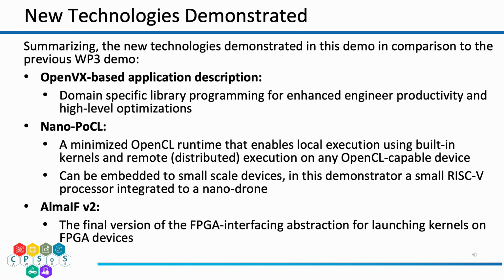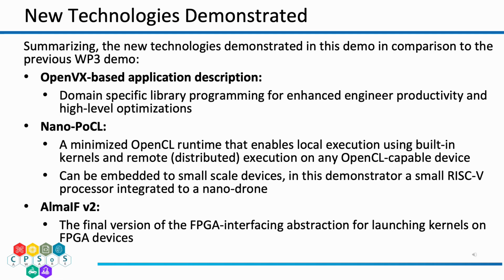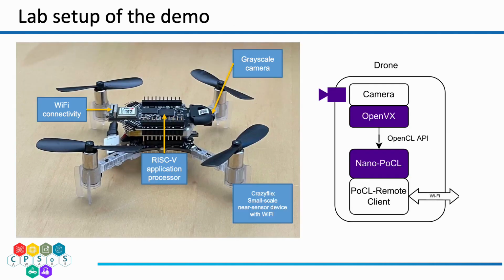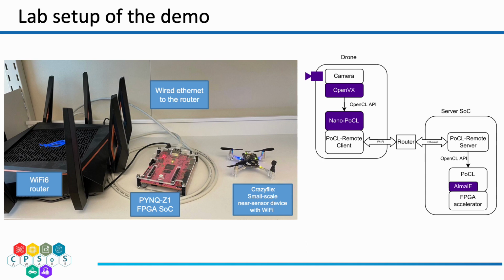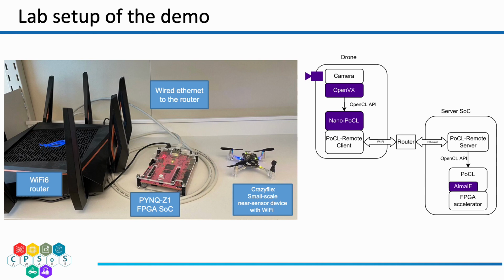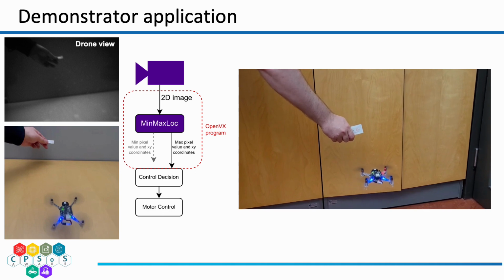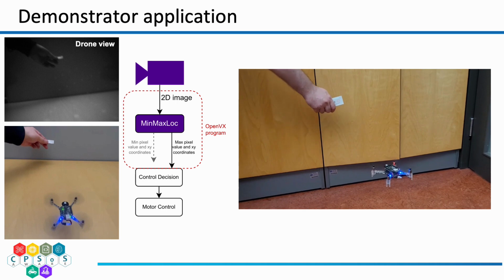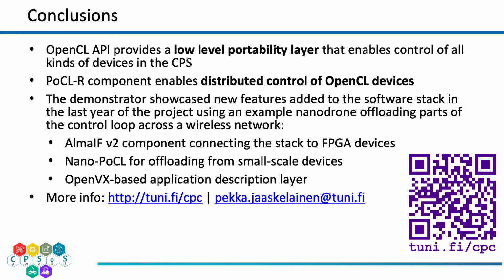Distributed compute offloading to diverse heterogeneous edge server from a tiny near-sensor device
This PoC/demo will bring together many of the OpenCL-based distributed execution platform developments. It will showcase cross-network execution of OpenCL built-in-kernels from a nano-drone running RTOS on top of RISC-V to remote server with the same application offloaded to either an FPGA or GPU.